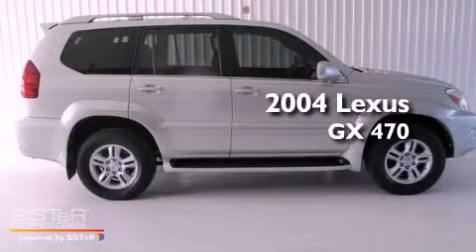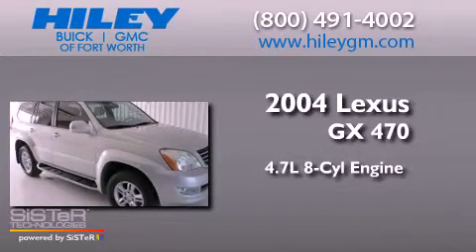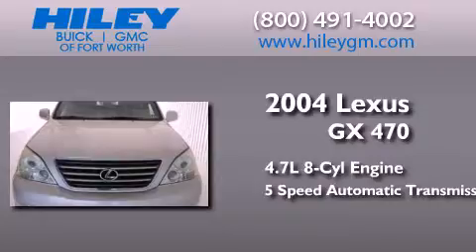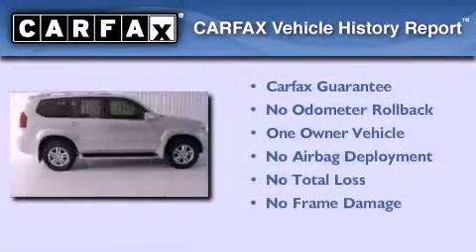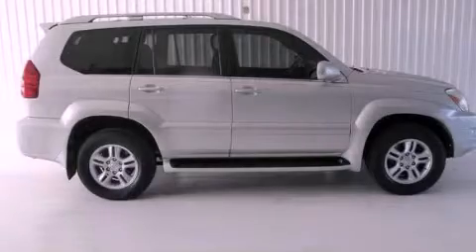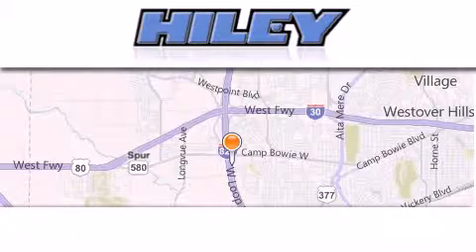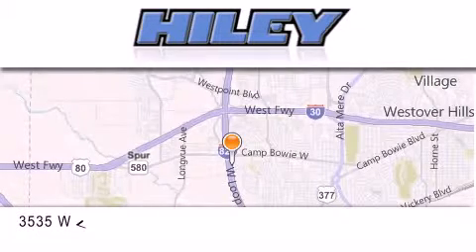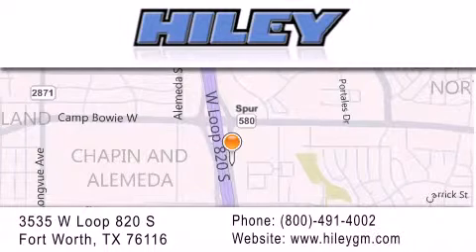2004 Lexus GX 470 Fort Worth TX 76116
Year : 2004
 Make : Lexus
 Model : GX 470
 Engine : Gas V8 4.7L/284.6
 Trans . : Automatic
 Exterior : Silver
 Miles : 105,976

 Stock : U0434

 3535 W Loop 820 S